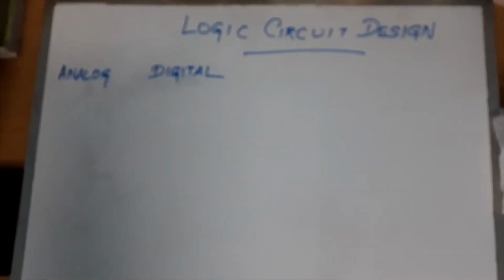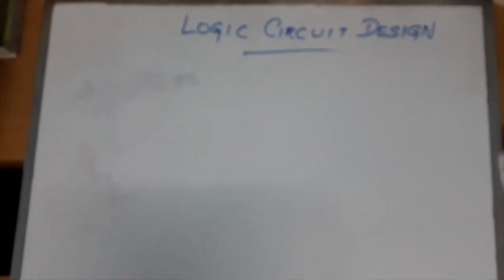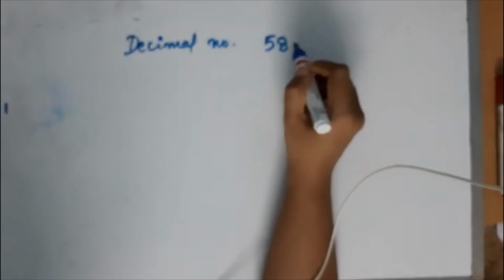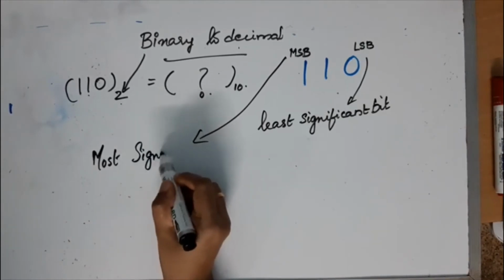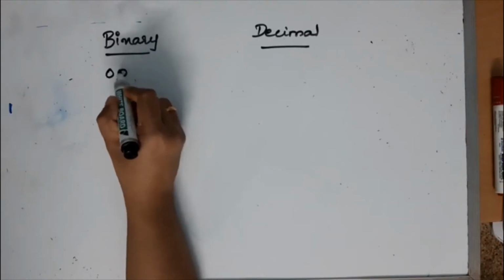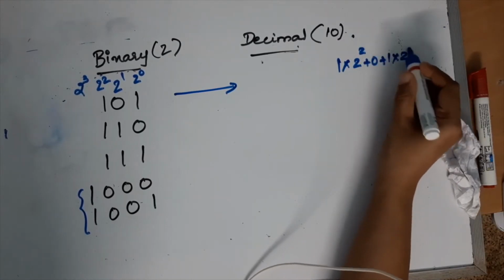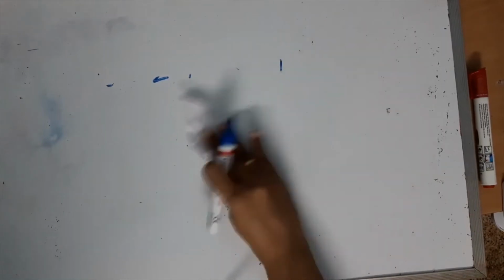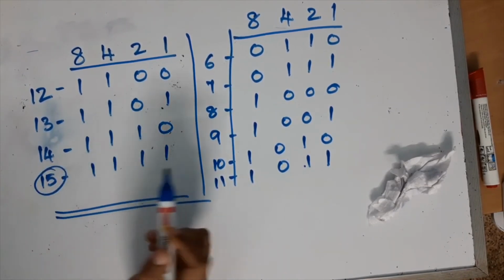LCD bin to dec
ECT203. LOGIC CIRCUIT DESIGN APJKTU